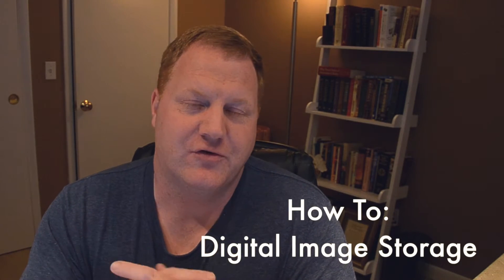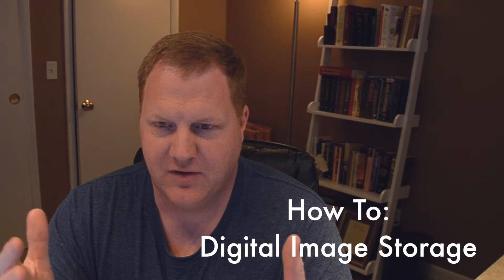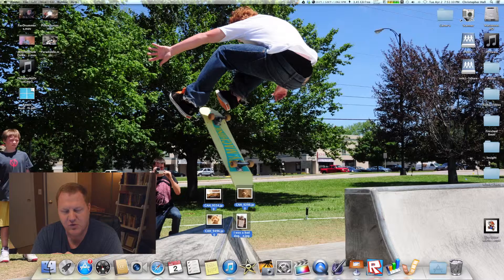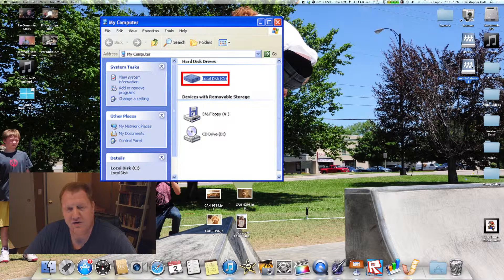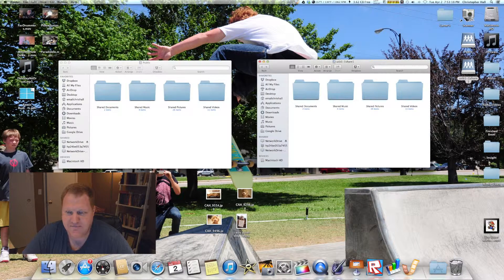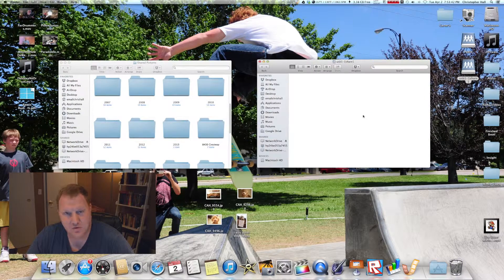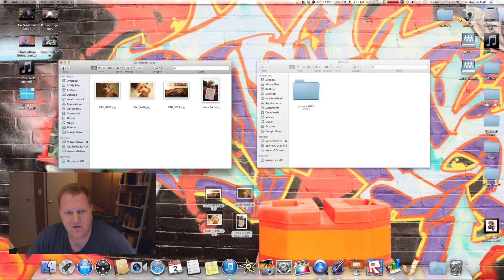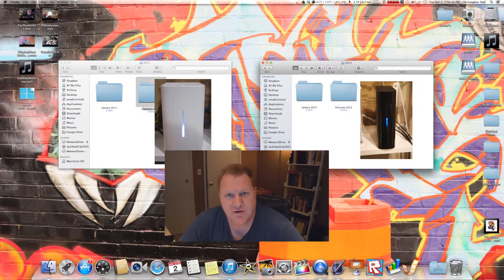How to store your camera images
In this video I cover a method for storing pictures that I have come up with. There are a range of ways to store your pictures including burning DVDs and paying for online storage. In this video, I look at storing my images on two separate Western Digital hard drives. This quick, easy tutorial applies to both Macs and PCs and should be easy enough for someone with average computer skills to follow.